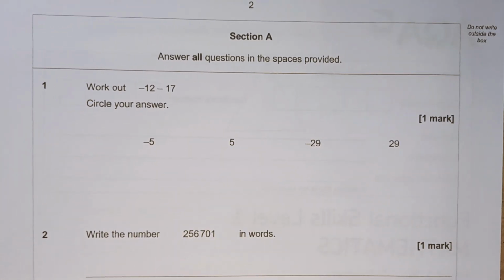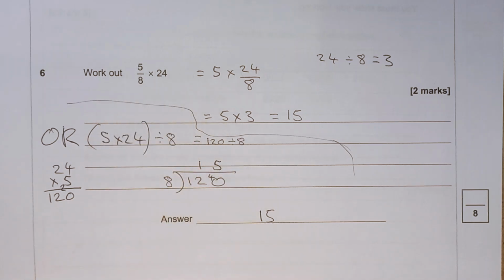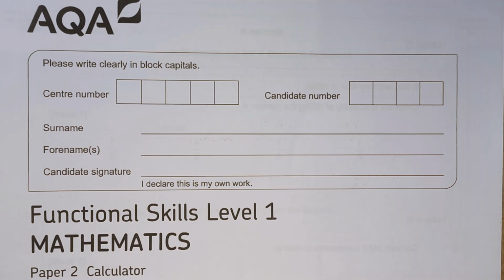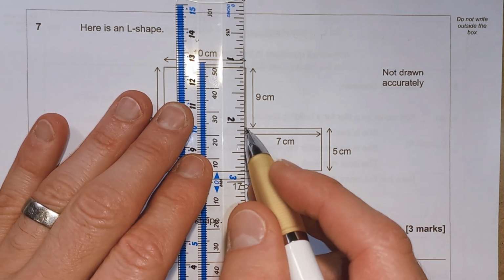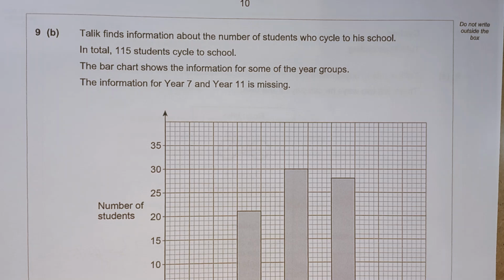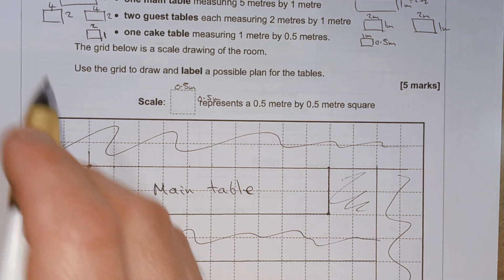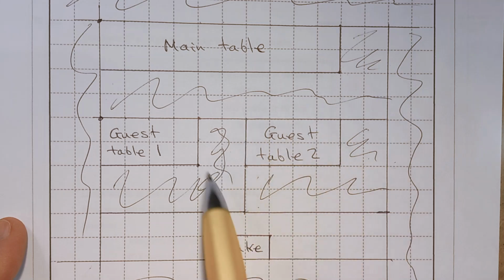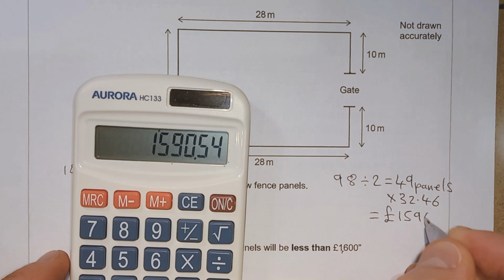Functional Skills Maths L1 Feb_Mar2023 AQA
Q1   0:19​​,   Q2   1:15,   Q3   2:07,   Q4   2:48,   Q5   4:16,   Q6   5:16,   Q7   7:55

Q1   18:01​,   Q2   18:22​,   Q3   19:19​,   Q4   20:09​,   Q5   21:21​,   Q6   22:33,
Q7   23:06​,   Q8   24:36​,   Q9   30:37,   Q10   36:38,   Q11   48:13